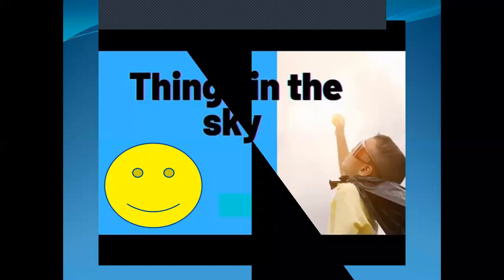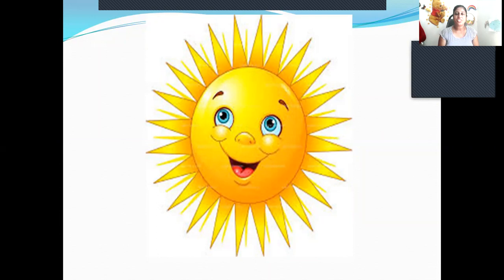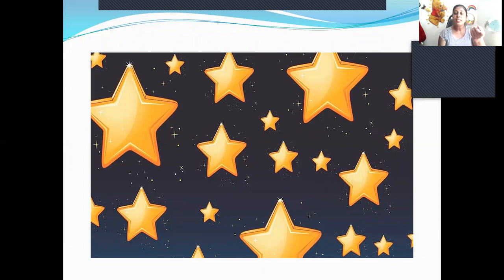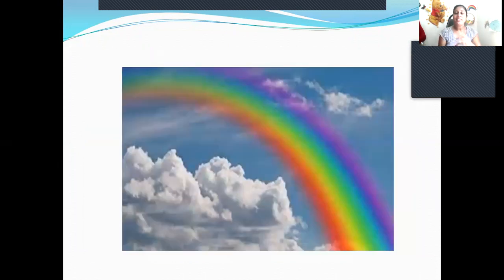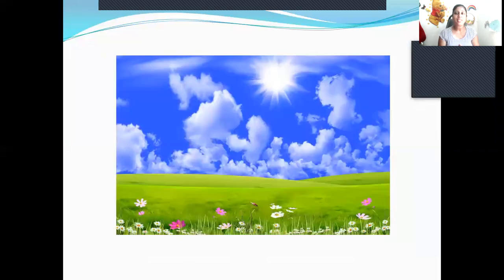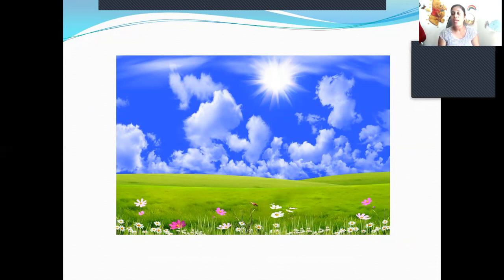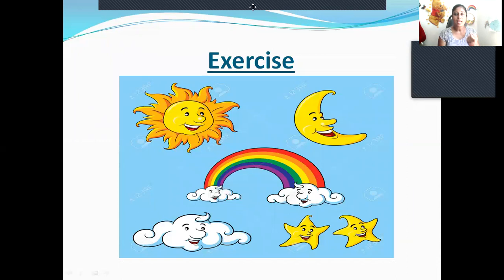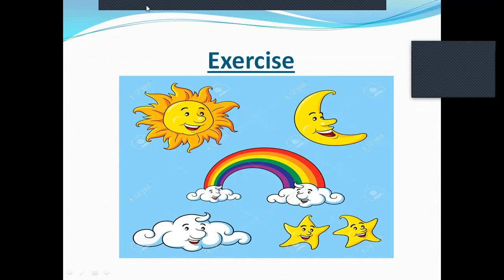Things in the sky/Lesson for kids